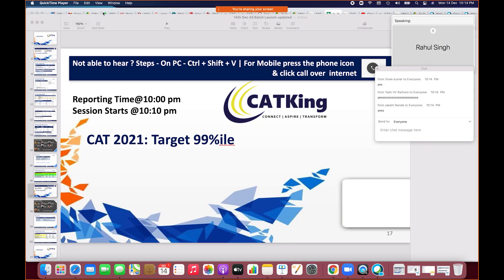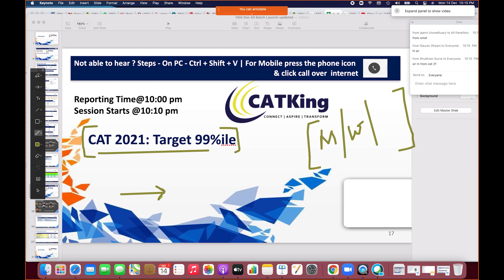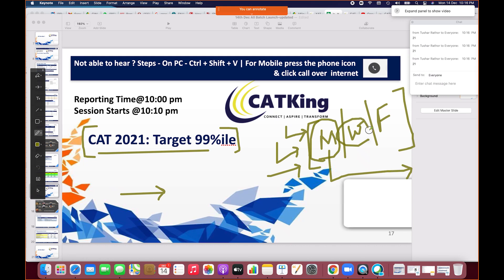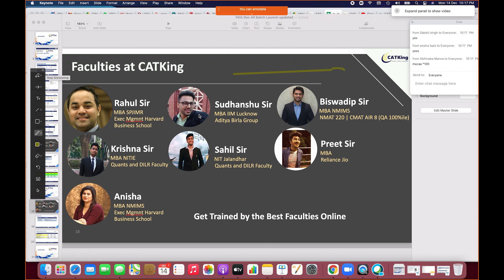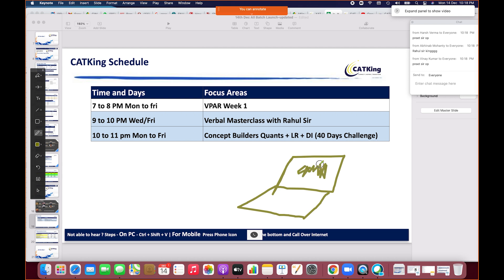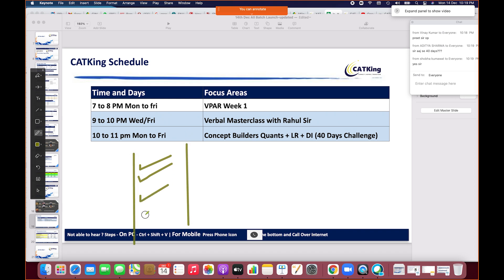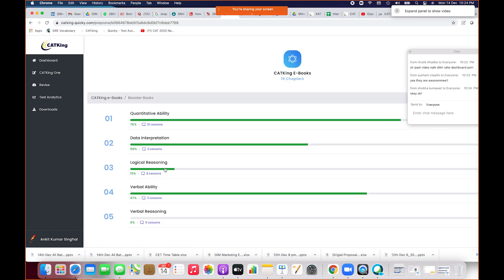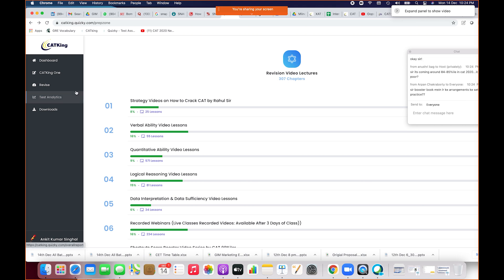CAT 2021 Preparation Strategy @RahulCatking | How to prepare for CAT in ONE year !